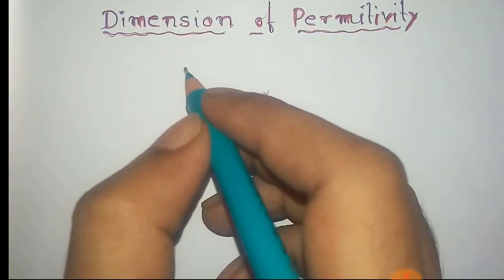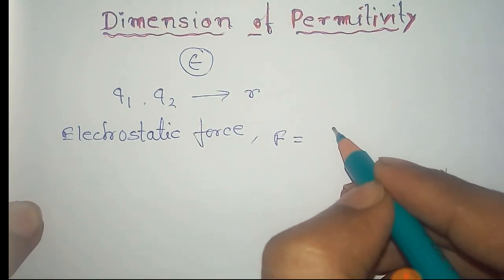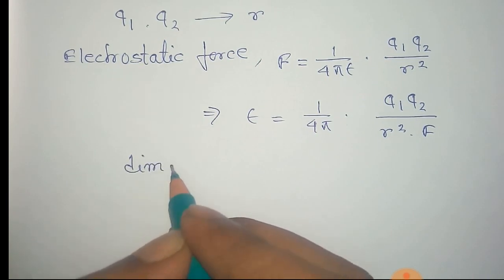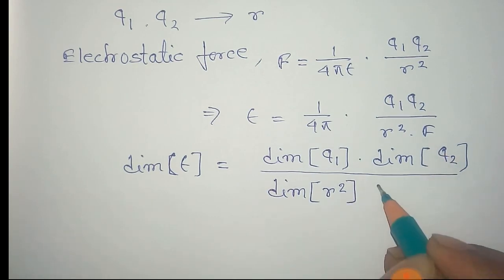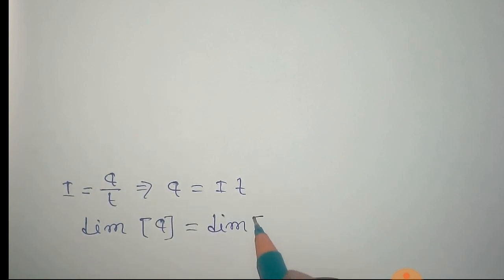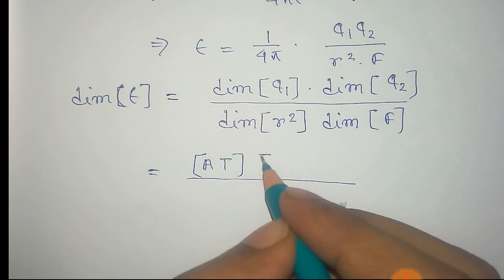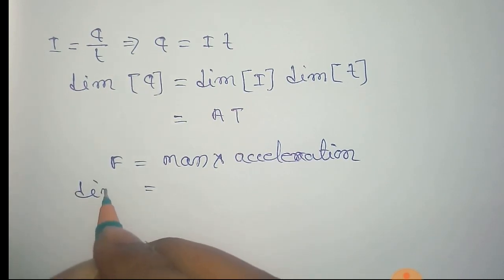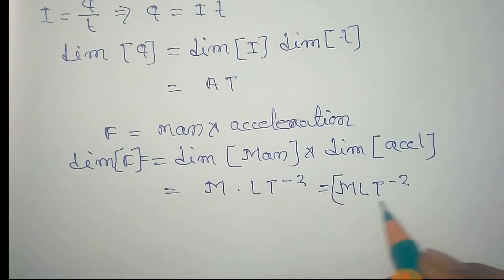Dimension of Permittivity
Here the dimension of the Permittivity has been found with the basic dimension of physics.